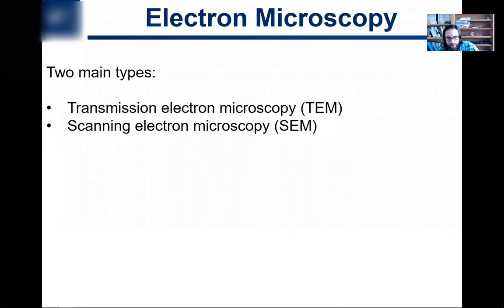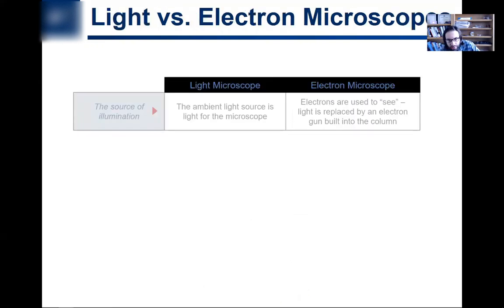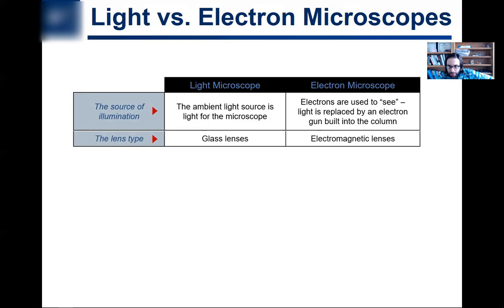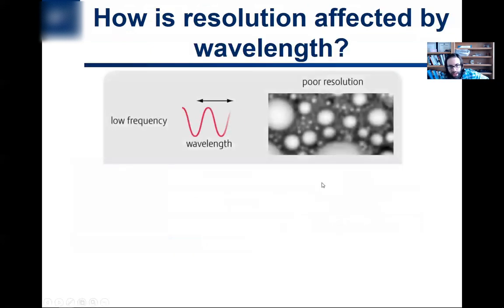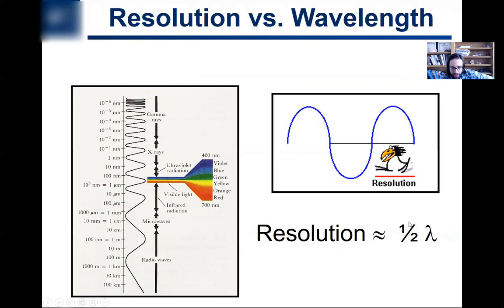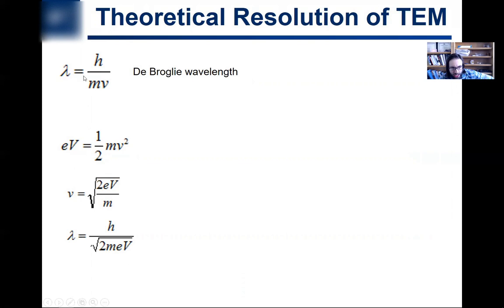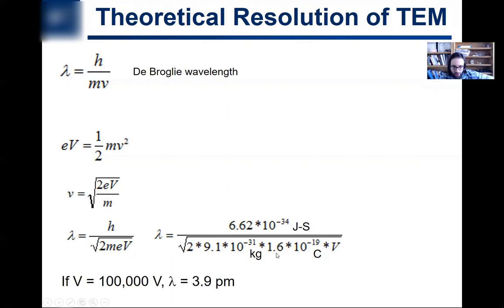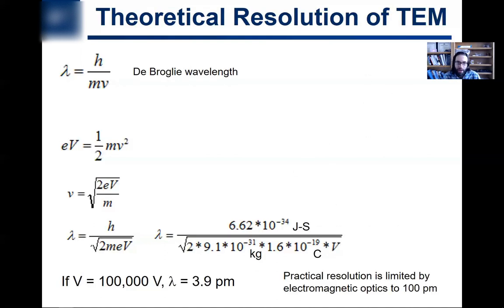8.13. Light vs. Electron Microscopes